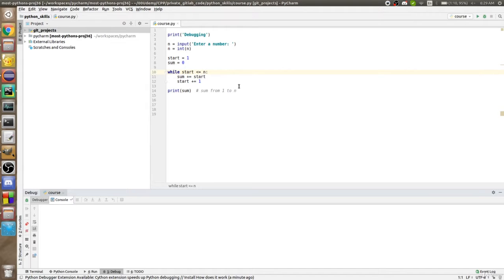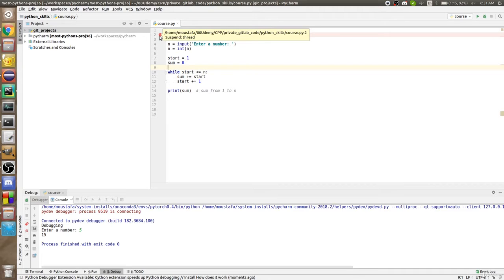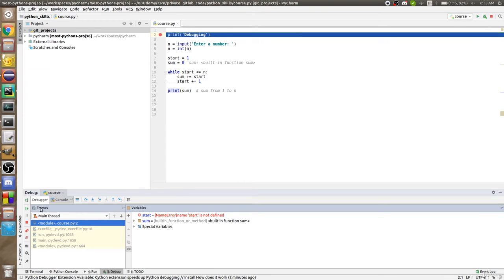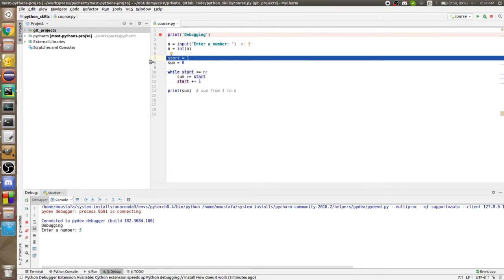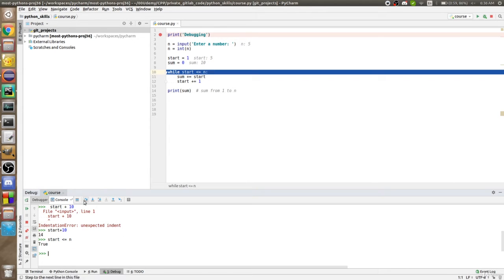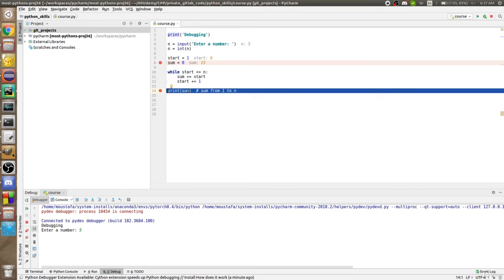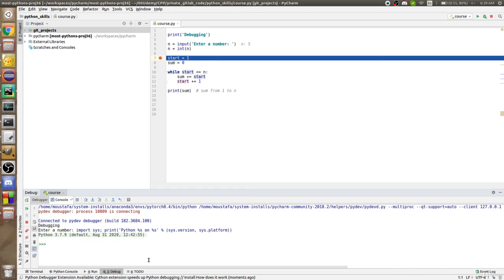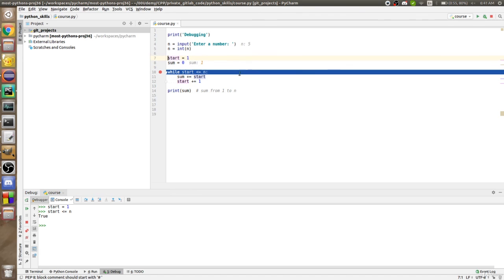Debugging with PyCharm IDE [Mastering 4 critical SKILLS using Python]